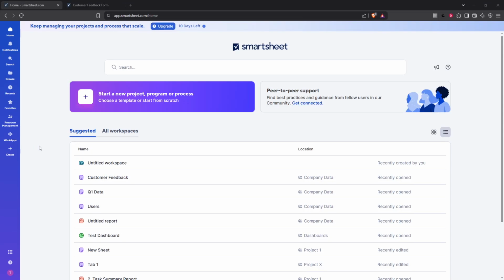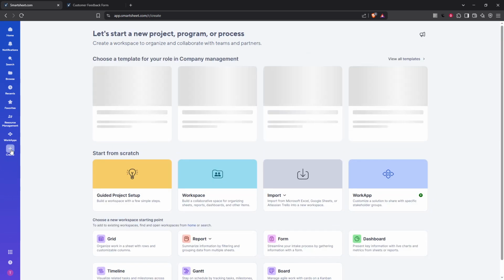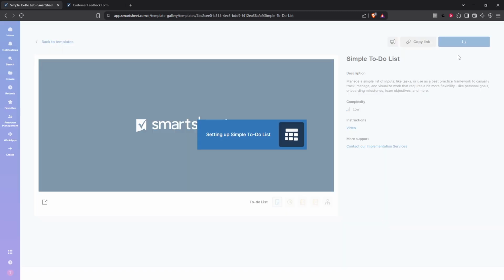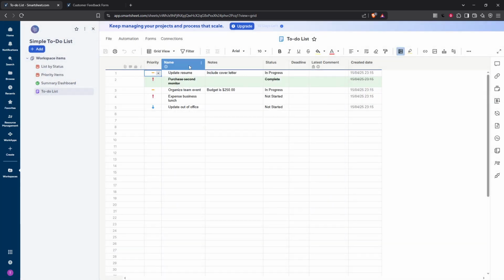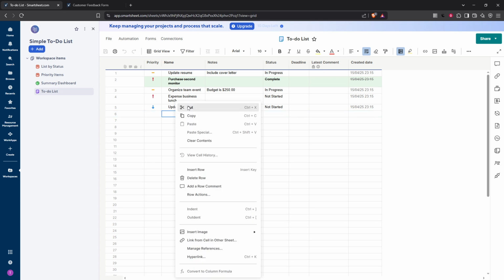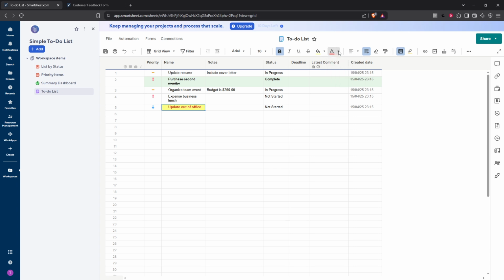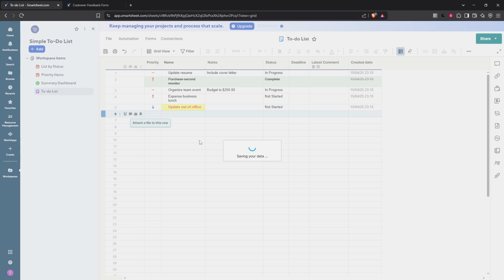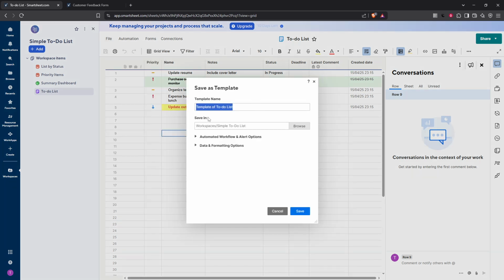How To Edit Smartsheet Template [2025 Full Guide]